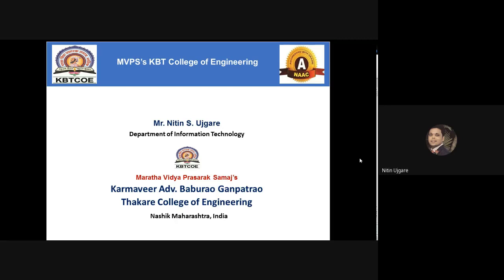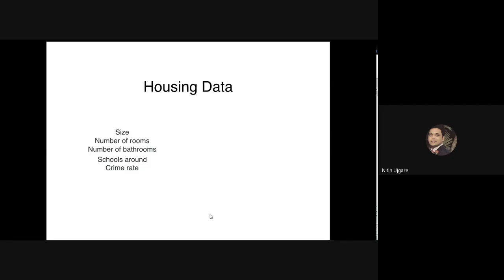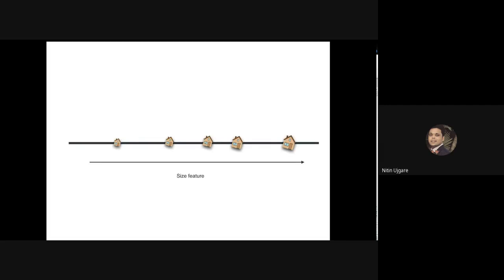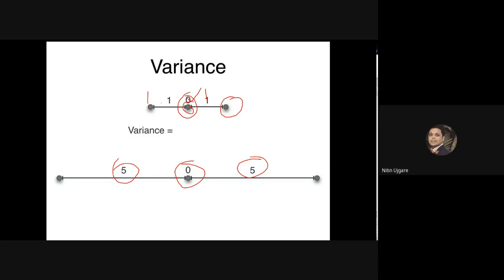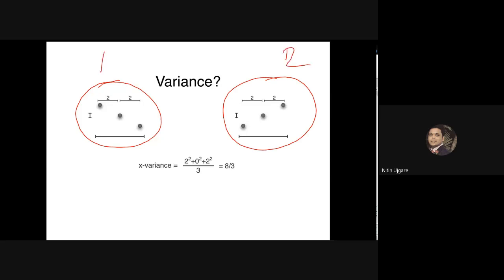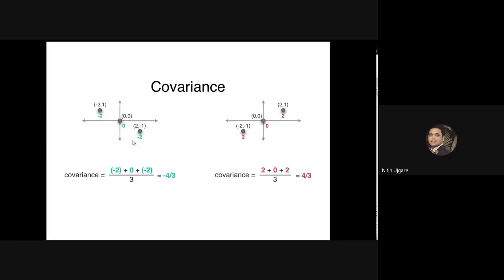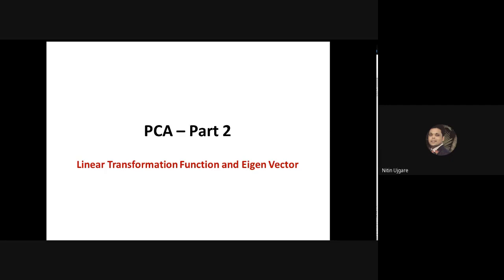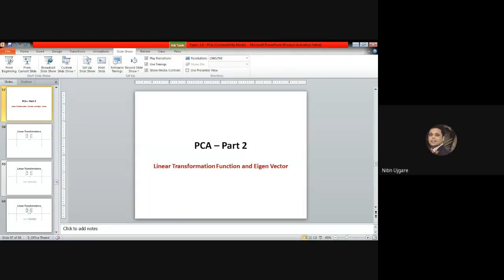Principal Component Analysis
Projection, Mean, Variance, Co-variance